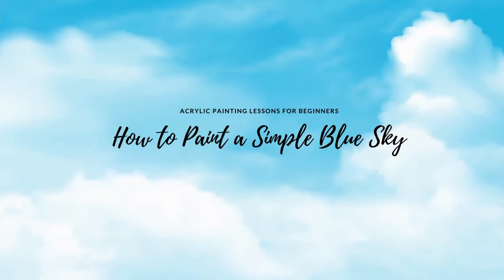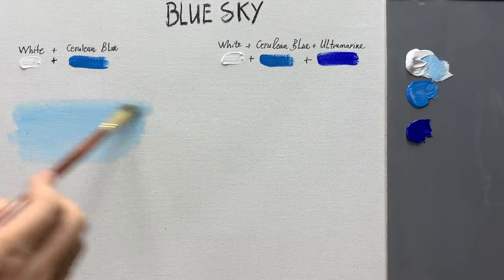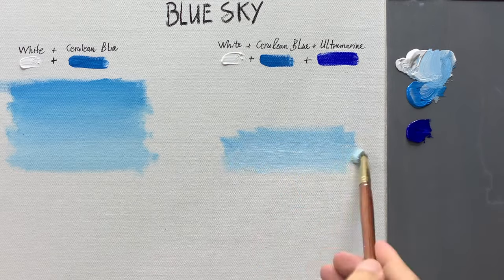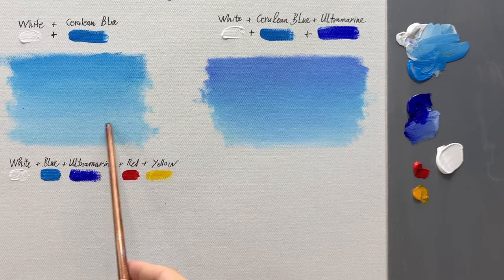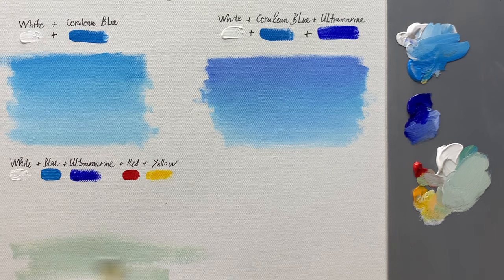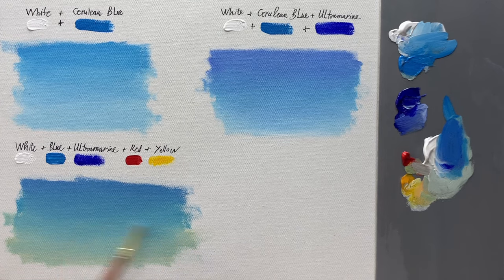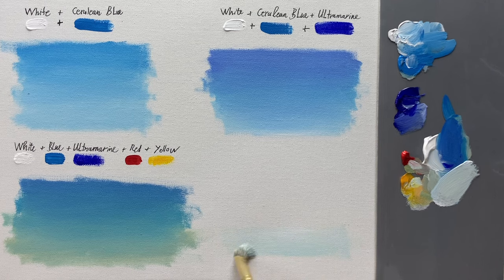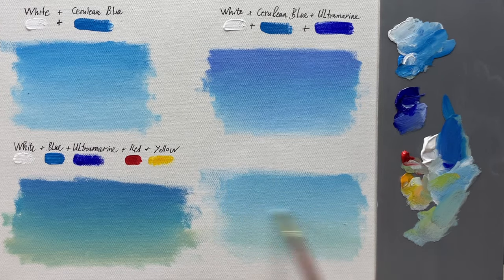The Beginners Series / Lesson 4/ How to Paint a Simple Blue Sky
Learn how to paint a stunning blue sky with acrylics in this step-by-step tutorial. Perfect for beginners level, I'll show you how to mix the right shades, create depth, and capture the essence of a clear day. Elevate your landscape art with vibrant, realistic skies.